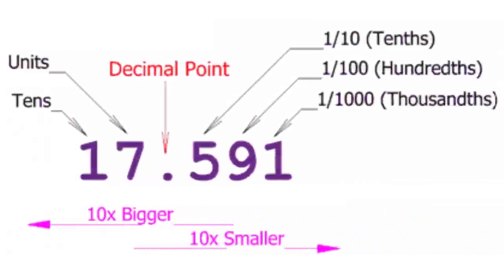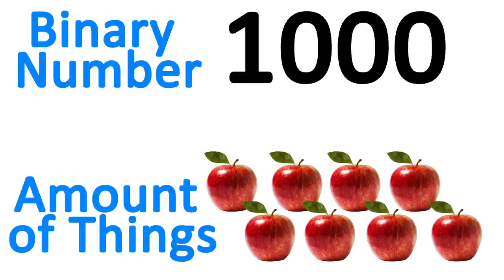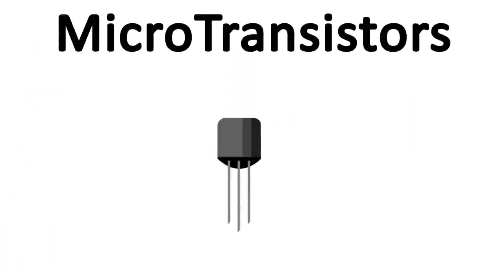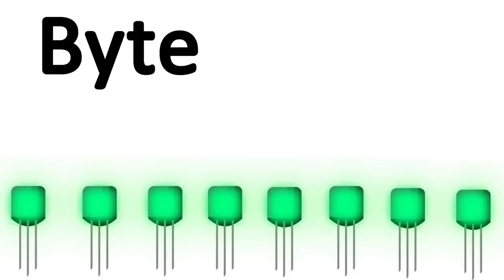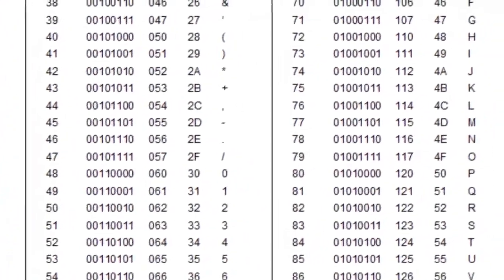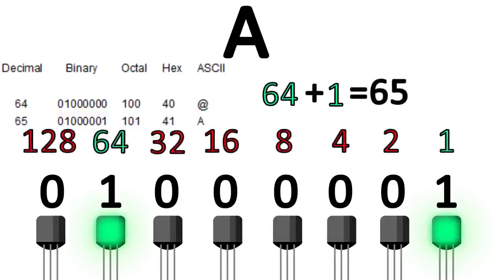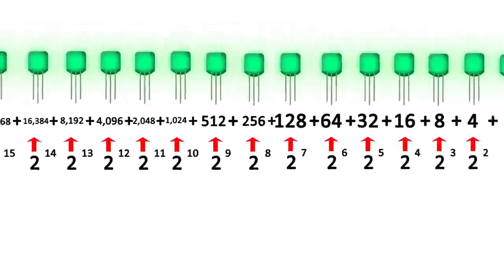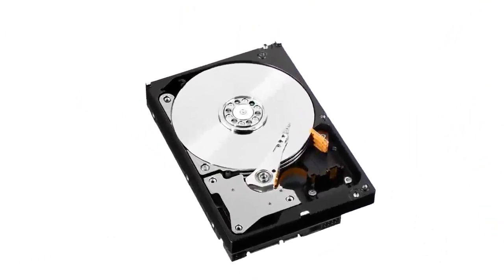Why Do Computers Use 1s and 0s - Binary and Transistors Explained